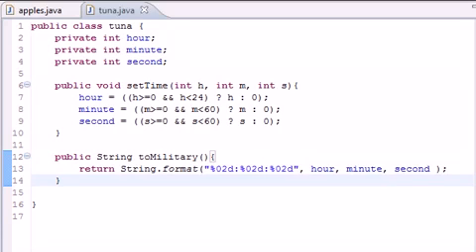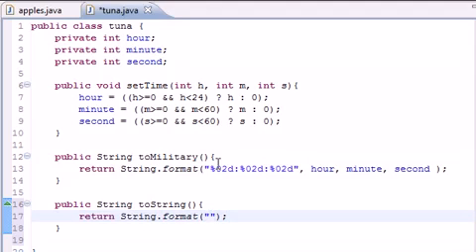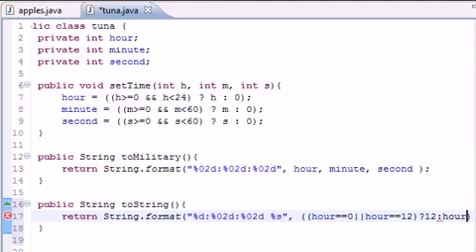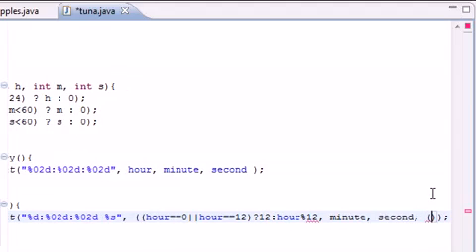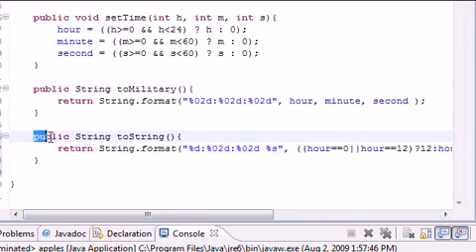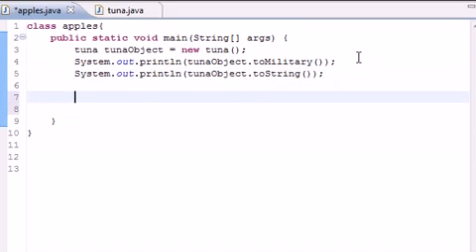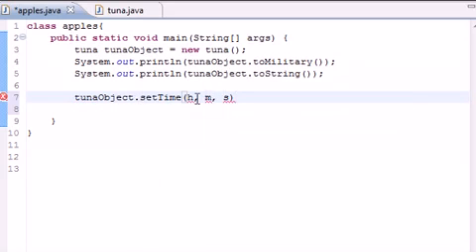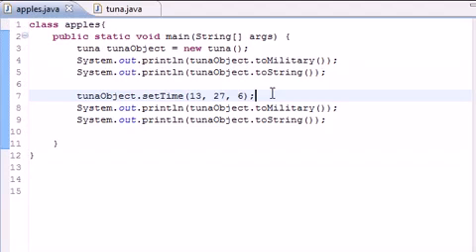Java Programming Tutorial 37 Display Regular time YouTube